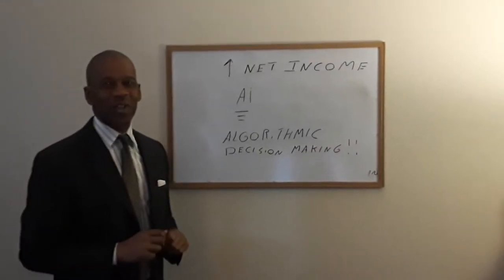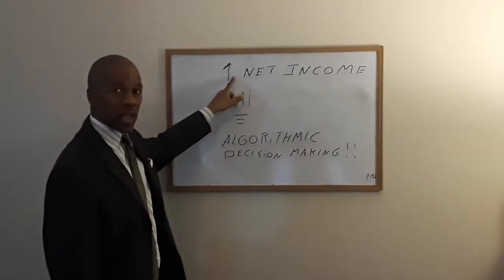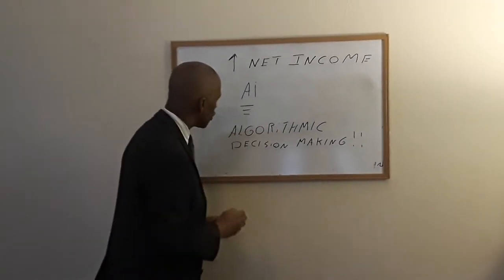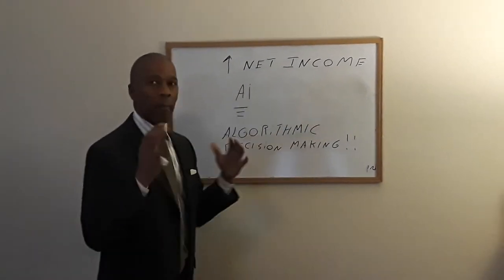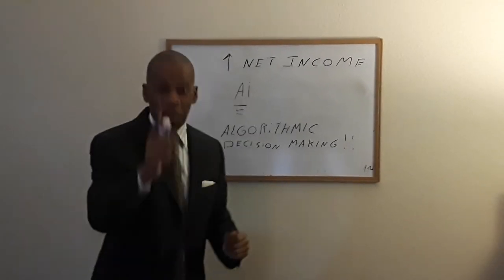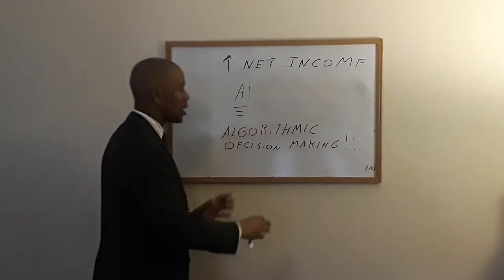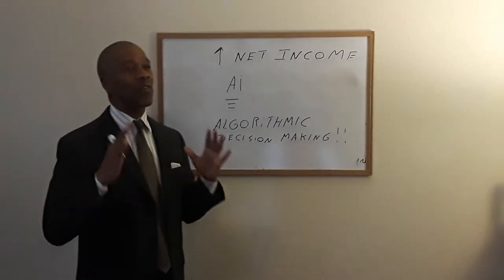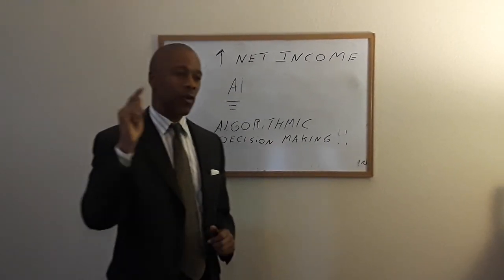Running a profitable medical practice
Using AI